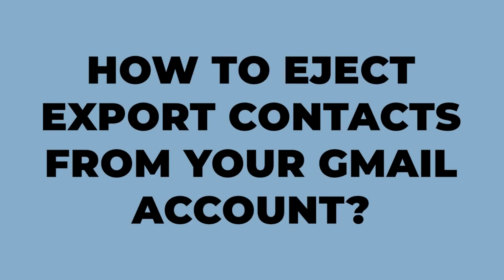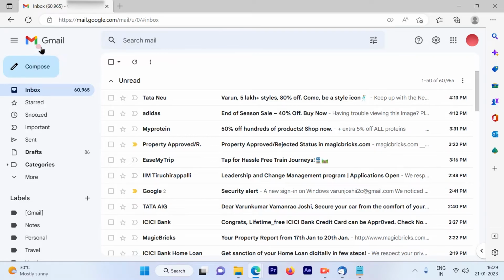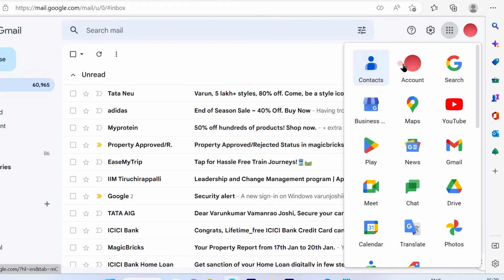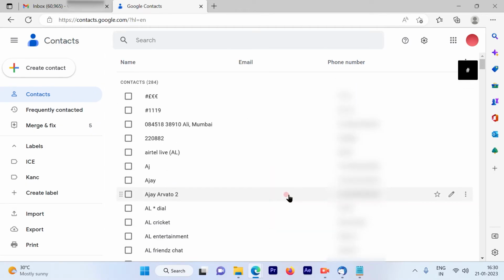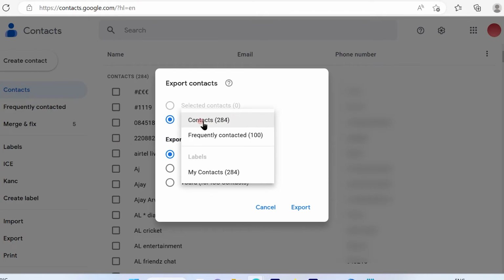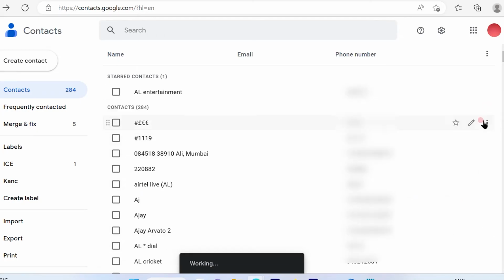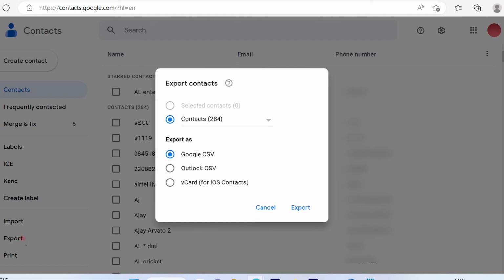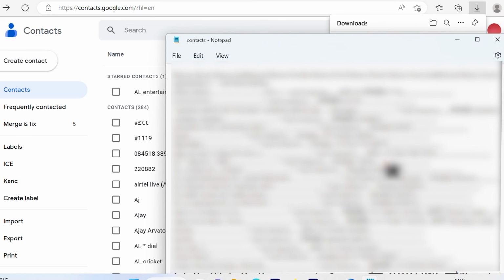Gmail Contacts Export | How to Export Google Contacts to CSV?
How to export Google contacts? If you have contact numbers saved with your Gmail account and you want to copy those to some other account or place, you can easily do that. Google Contacts provides with an option to export all Google contacts together. They get stored in a CSV file. So, if you want to copy all of your Google contacts in Gmail or if you want to export Gmail contacts, you will find this video helpful.